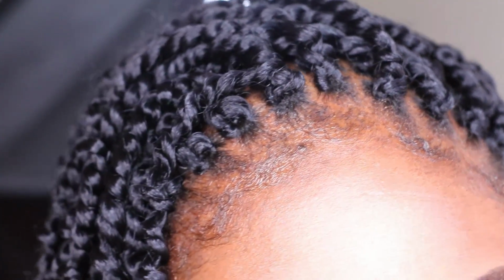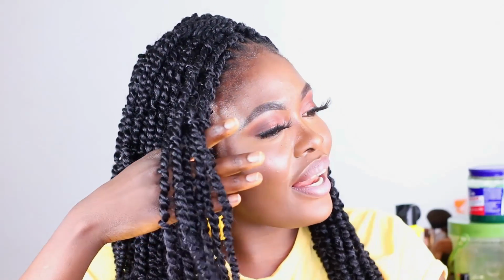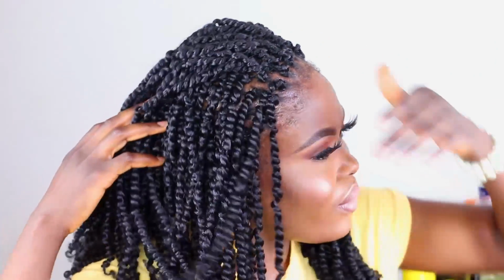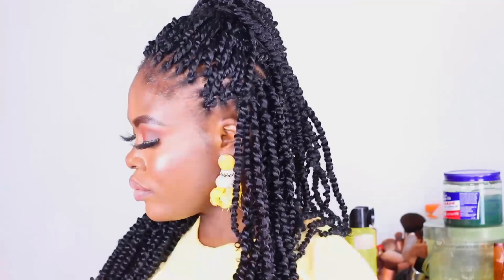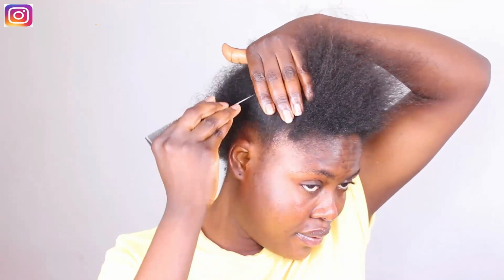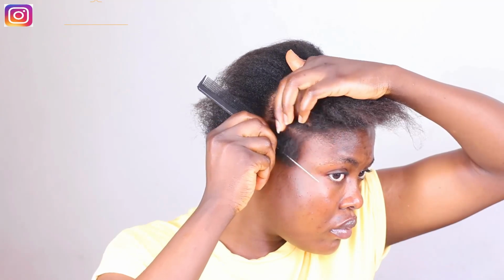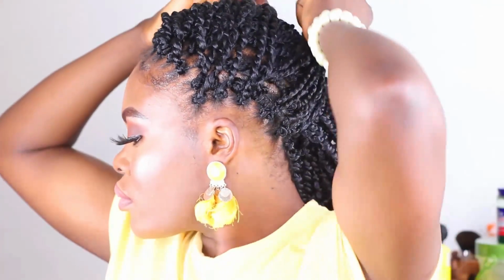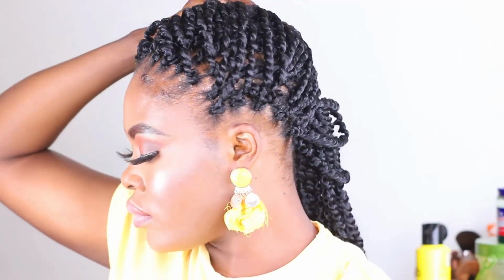30 Mins! Crochet Passion Twists + Versatile Braid Pattern | Beyond Beauty Hair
Hey Dolls
So today I tried out Pre_twisted Passion Twists for the first time, I used the Crochet Method and it looks like individual braids, this is a very beginner-friendly tutorial and I hope Y'all find this helpful.

Here's the direct link to the hair 👇

             Beyond Beauty Store👇

Amazon UK

Amazon IT

NOTE: It doesn't really matter if this hair was sent to me or not, I will always give my 100% opinion.

               BACKGROUND MUSIC
Nowhere Known by Your Friend, Ghost

THANK YA'LL FOR WATCHING, PLS STAY SAFE & ALWAYS STAY BEAUTIFUL 😍😍